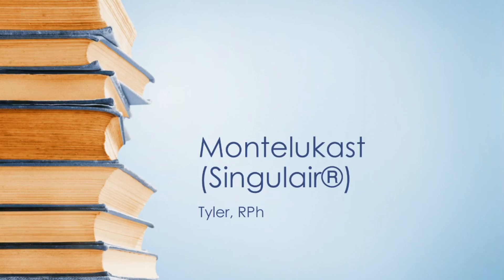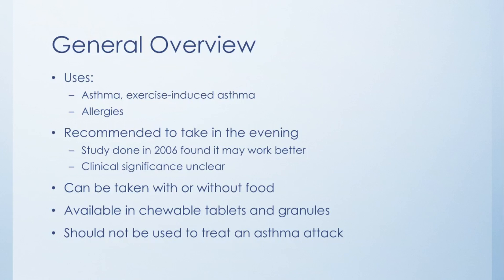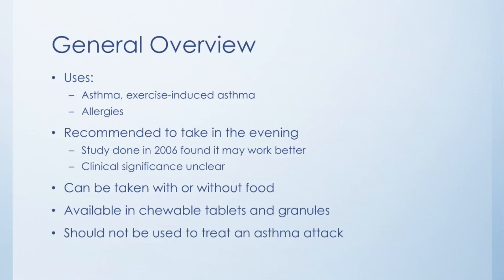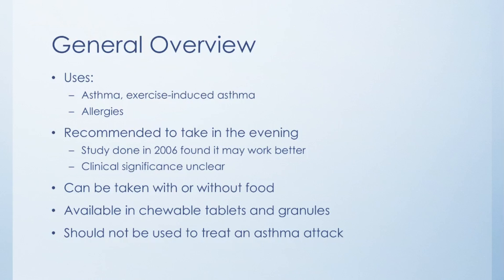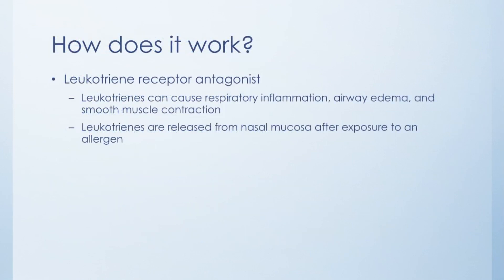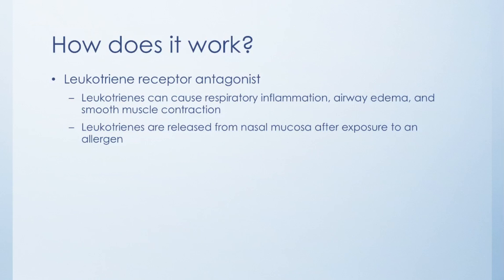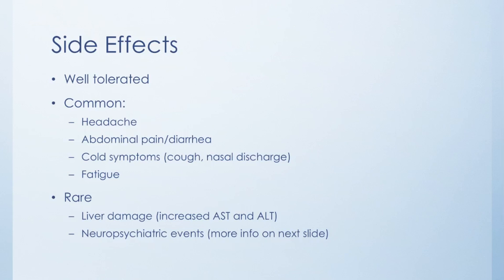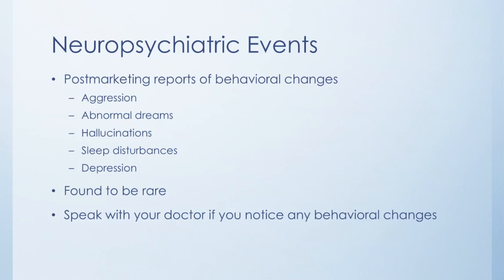Montelukast (Singulair®) Overview - Montelukast Side Effects, General Counseling Tips, How it Works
Montelukast Overview
Included:
Montelukast side effects
How does montelukast work?
General counseling tips